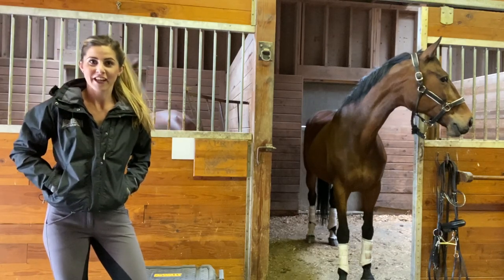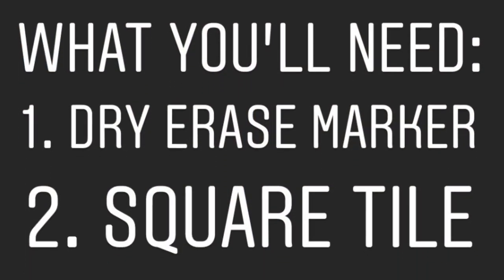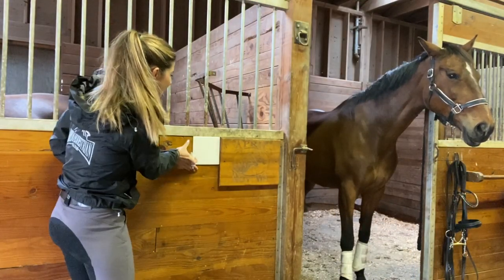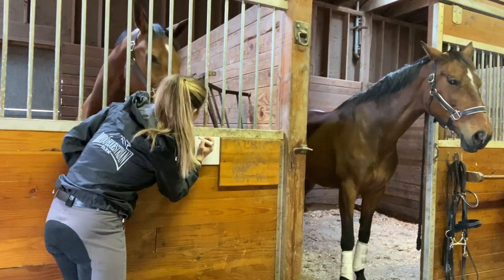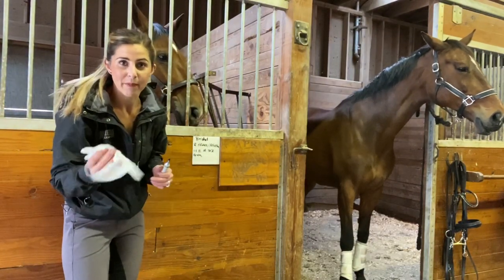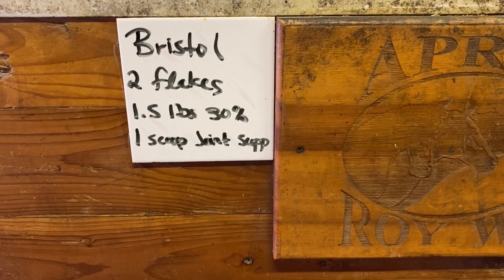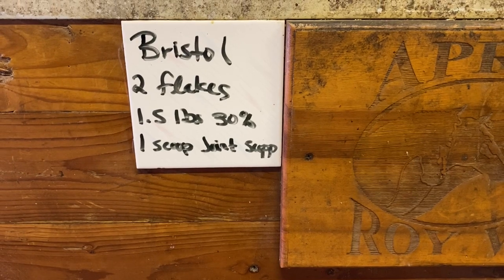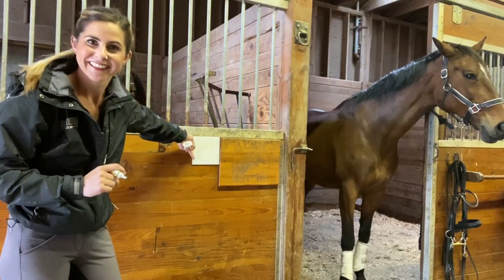Barn Hack And Tack DIY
Dress up your barn using house tiles for your horse’s feeding schedules. Use tile adhesive to tack it on your stall doors. For best results, use a light colored tile with a glossy finish. A DIY that’s recycling materials from previous house projects and easy enough that anybody could do!